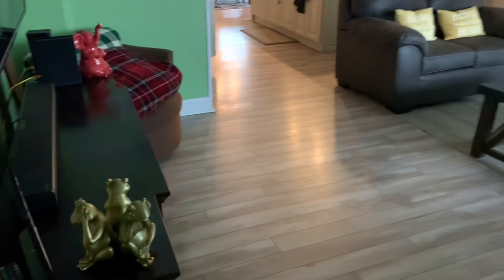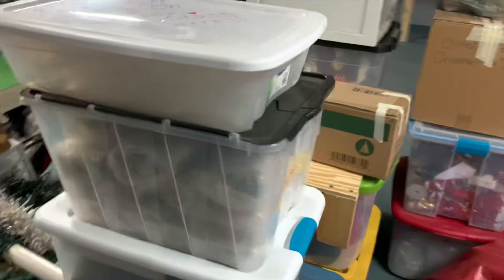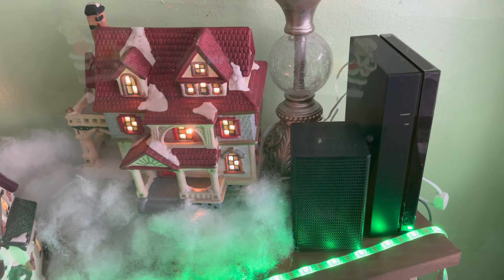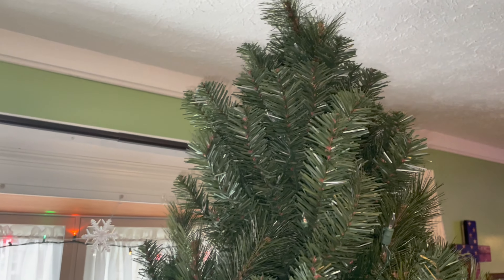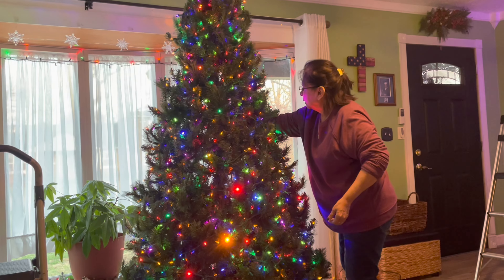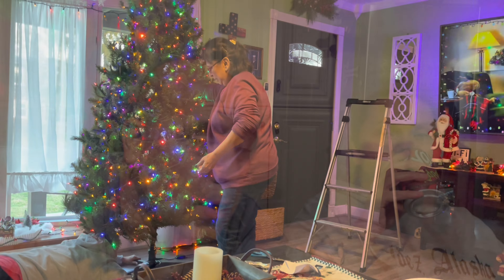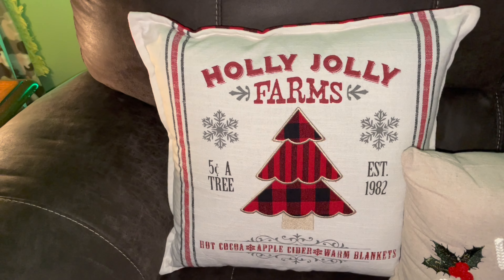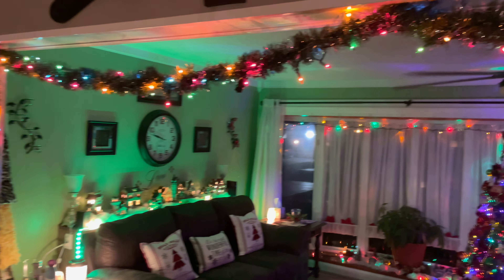Christmas spirit￼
Is December 1st !! Time
  to get into the Christmas sprite … Today Gina starts to decorating the house And has to go to the store to buy more Garland and comes home with more Pillows ! ￼Drita also gets to open her first Advent calendar As well LETS GO …. GOING TO ￼A GREAT MONTH